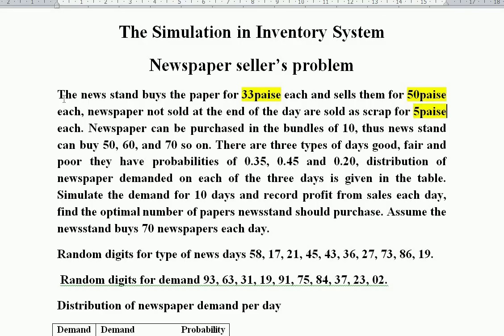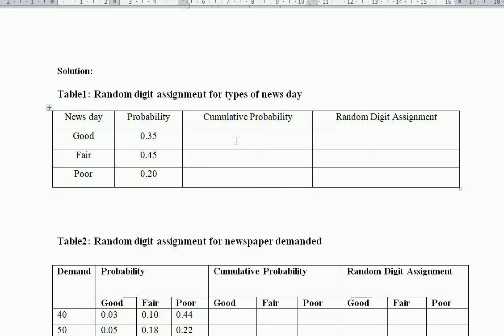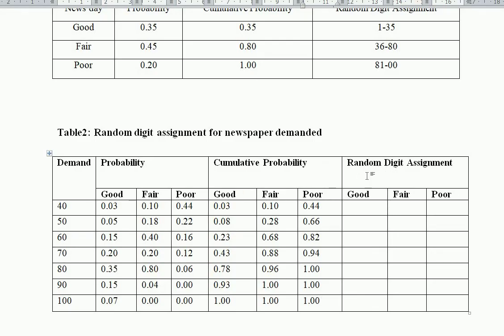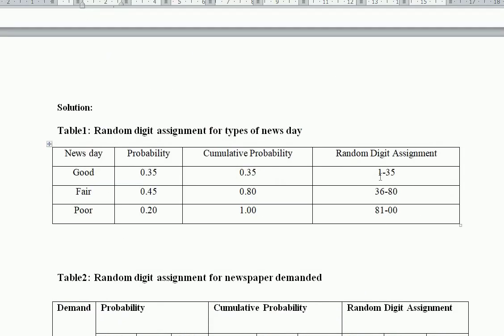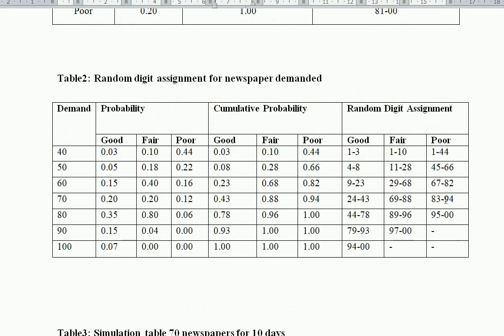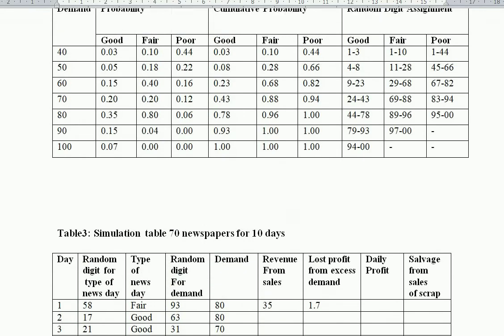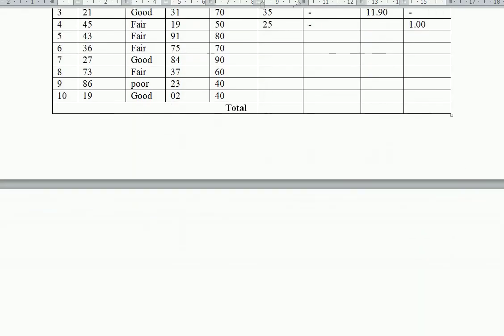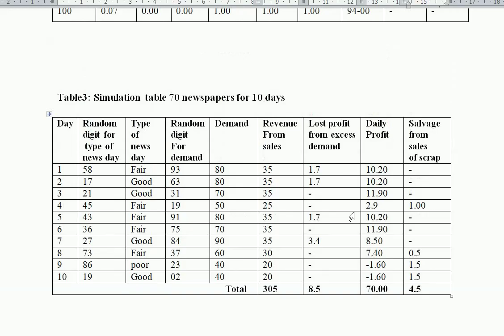Newspaper sellers problem: Simulation in inventory system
Newspaper sellers problem
This video contains a system modelling and simulation for the simulation in inventory system
Problem which is present in VTU syllabus of 8th semester.(2021, 17CS834)

This video contains the full solution of  inventory system.

 inventory system question

you have a problem like this

The news stand buys the paper for 33paise each and sells them for 50paise each, newspaper not sold at the end of the day are sold as scrap for 5paise each. Newspaper can be purchased in the bundles of 10, thus news stand can buy 50, 60, and 70 so on. There are three types of days good, fair and poor they have probabilities of 0.35, 0.45 and 0.20, distribution of newspaper demanded on each of the three days is given in the table. Simulate the demand for 10 days and record profit from sales each day, find the optimal number of papers newsstand should purchase. Assume the newsstand buys 70 newspapers each day. Random digits for type of news days 58, 17, 21, 45, 43, 36, 27, 73, 86, 19. Random digits for demand 93, 63, 31, 19, 91, 75, 84, 37, 23, 02.

Solution of Grocery Problem in VTU
Steps:
Table1: Random digit assignment for types of news day
Table2: Random digit assignment for newspaper demanded
Table3: Simulation table 70 newspapers for 10 days

Now, we have to calculate the daily profit for each customer.
Module 1 Problems